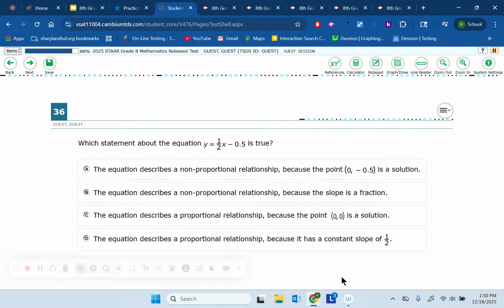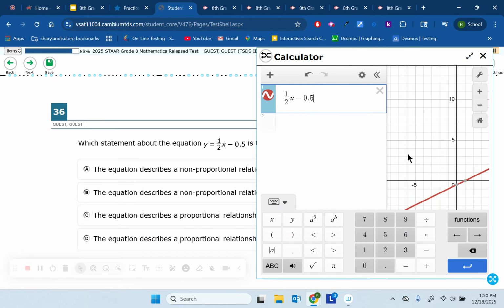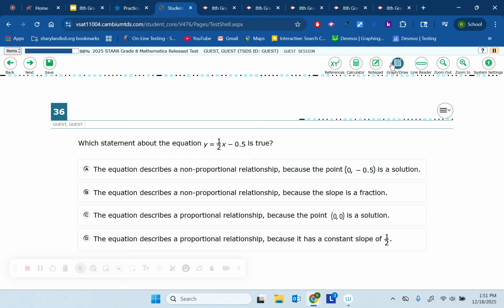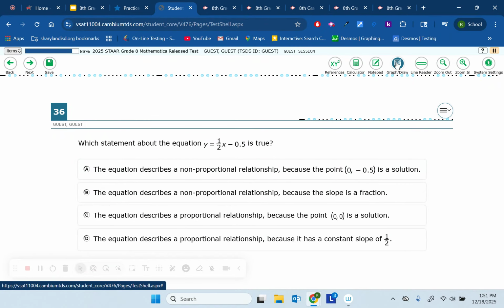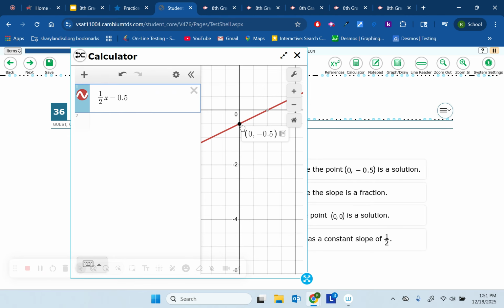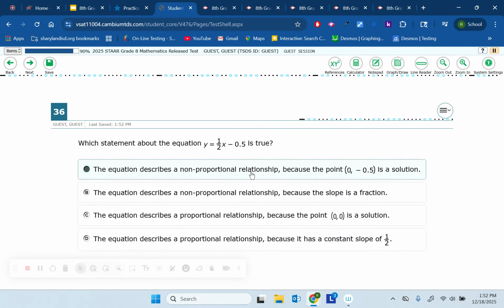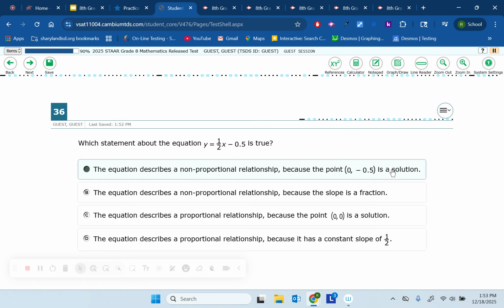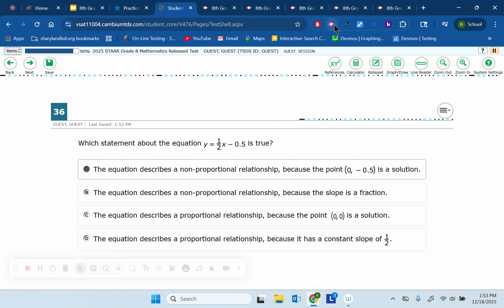8th Grade Math 2025 #36